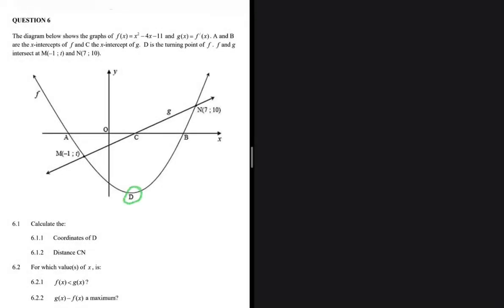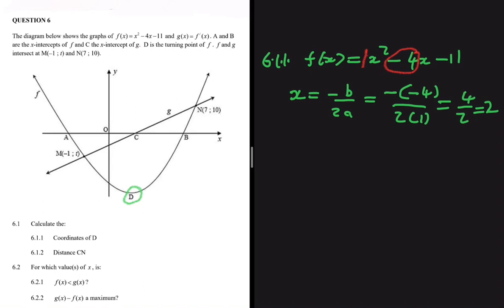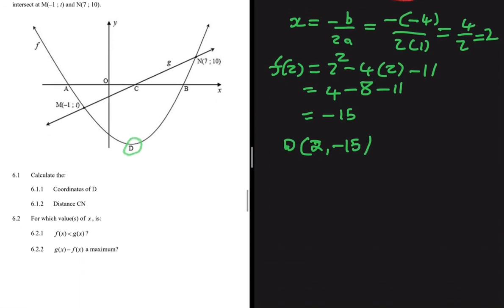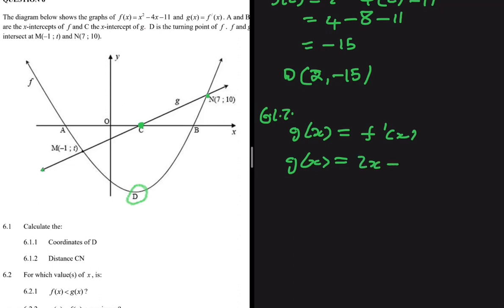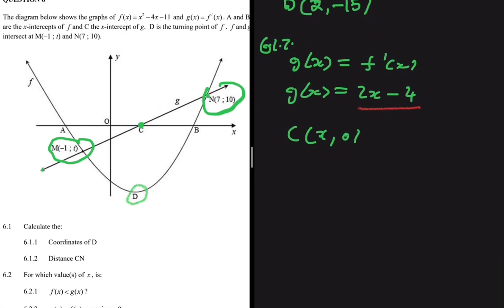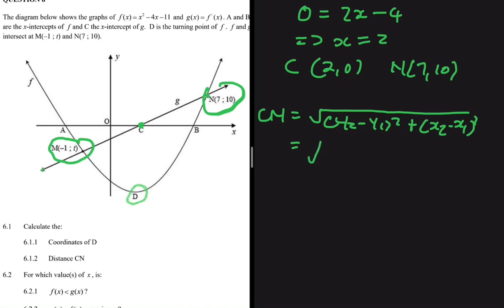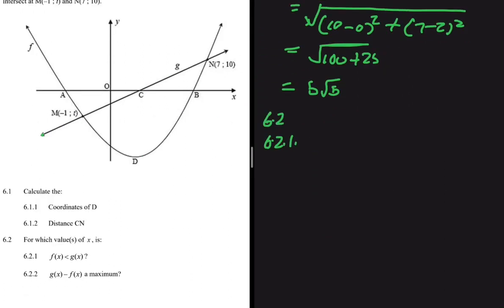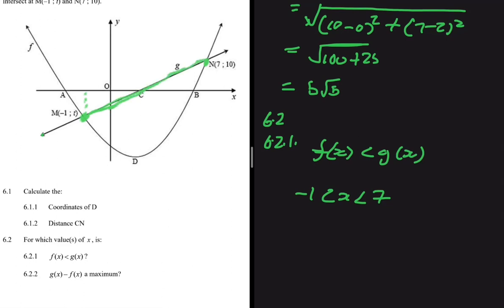Functions Grade 12 Mathematics Exam Question